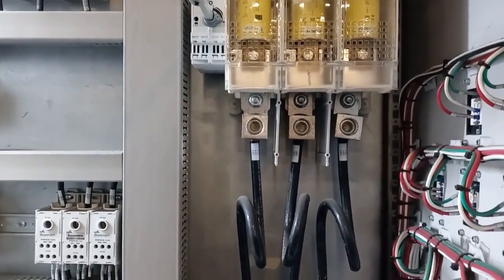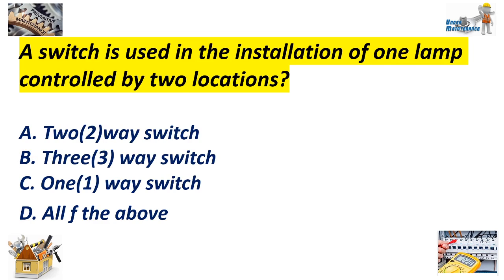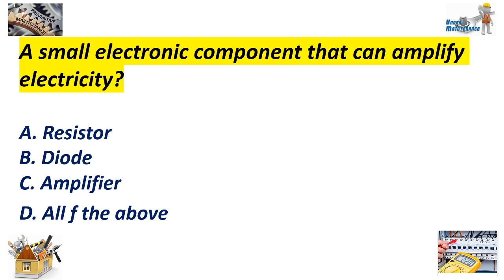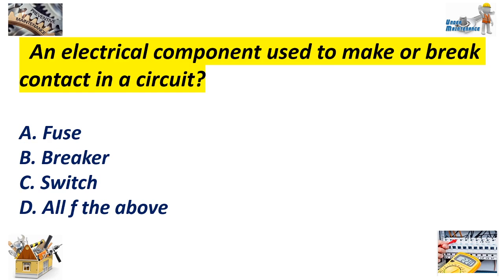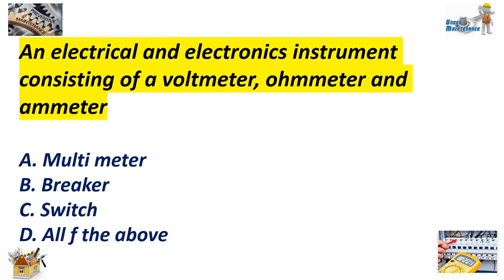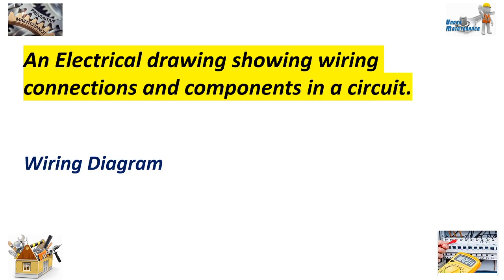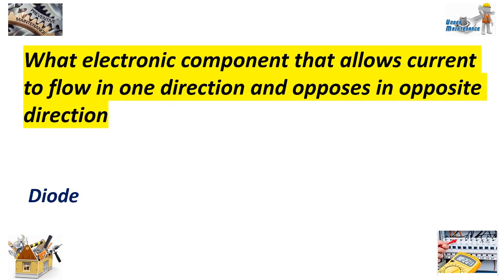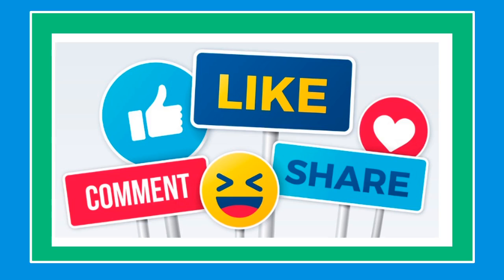ELECTRICAL PRACTICE TEST Part 3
ELECTRICAL PLAYLIST INTERVIEW QUESTION&ANSWER NEC PLAYLIST PRACTICE TEST Motor Control Playlist Electrical Practice Test Playlist ABB ROBOT PLAYLIST Fanuc Robot Playlist
Electrical Practice test preparation is an Electrical Theory Practice Tests Consists of Practice Tests including Ohms Law, Resistors, Inductors, Capacitors, Series and Parallel Circuits, Transformers and Electrical Motors, Power Factor, Different Measuring Instruments, Units of Measurement, Circuit Breakers, Relays, Motor Control Centers and many more..
This video  Electrical Test Study Guide Questions and Answers Part 2 is a reviewer for Electrician apprentice, Electrician, teacher and college Instructor and Maintenance preparing to take their Electrical Maintenance pre employment exam. this question and answer is based on actual Electrical and maintenance pre employment test.
Electrical and Maintenance Technician Pre-Employment Test is a pre employment test given by an employer prior to hiring to determine the knowledge and skills of the applicant.
In short it helps the employer to have a better understanding of the applicant  prior to hiring.